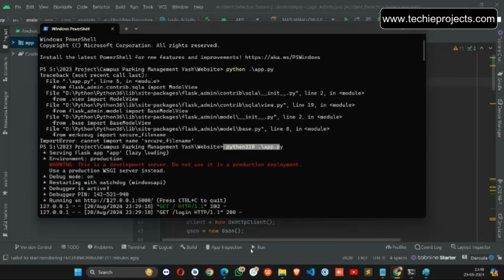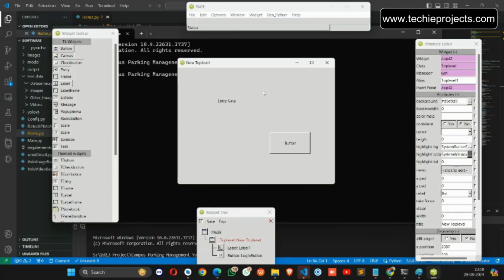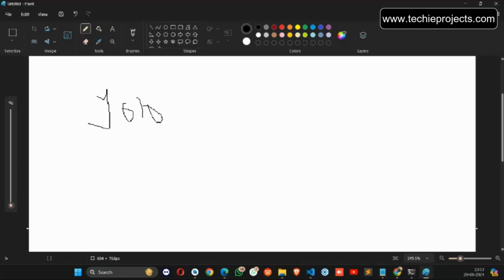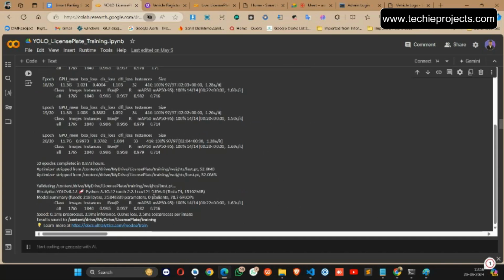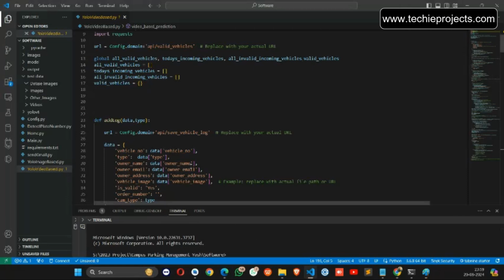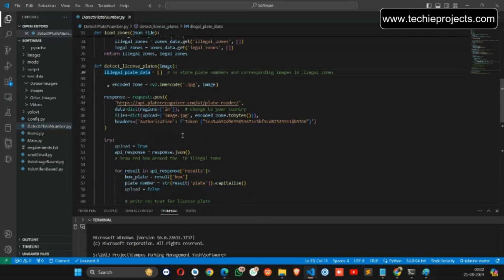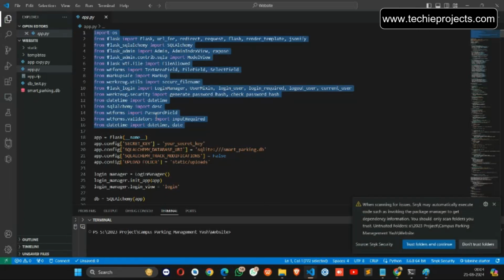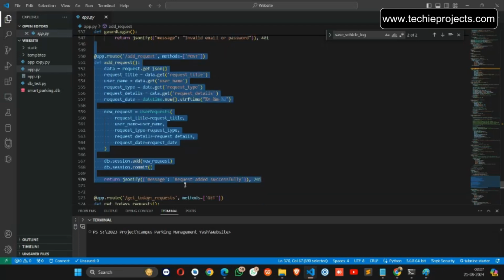Parking Management System using Machine Learning | Computer Science Projects for Final Year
The Parking Ticket Management System is a comprehensive software solution designed to revolutionize the way parking operations are managed. It aims to streamline the entire process of issuing and tracking parking tickets, providing a user-friendly interface for parking attendants and ensuring efficient record-keeping.

Software Requirements :-
• Coding Language : Python
• Implementation: Software Framework.
• Operating system : Windows 10 / 11.
• Graphical User Interface : Tkinter

Hardware Requirement :-
• Input Devices : Keyboard, Mouse.
• System : Pentium i3 Processor.
• Hard Disk : 500 GB.
• Ram : 4 GB.